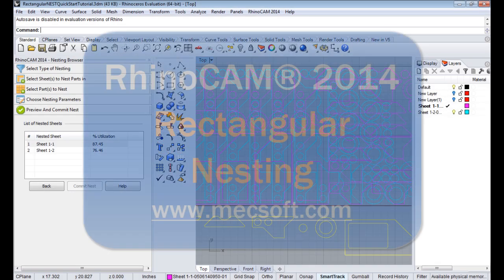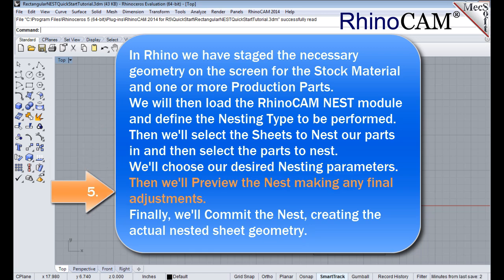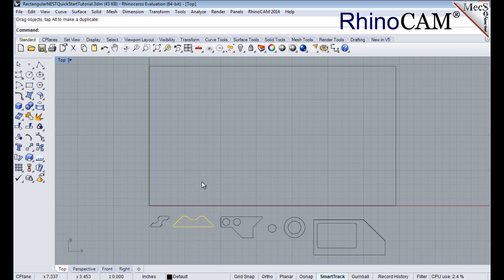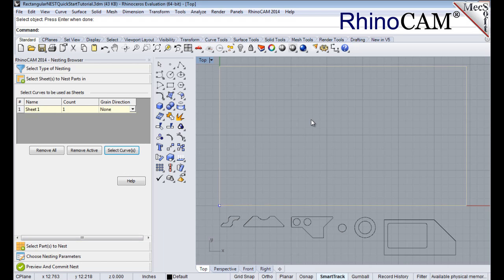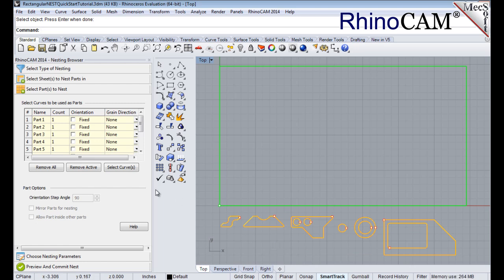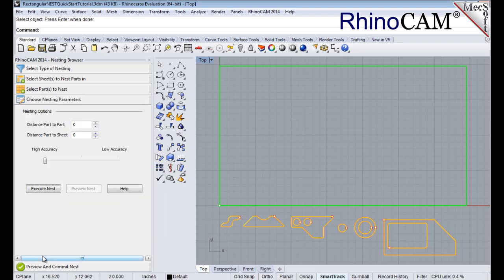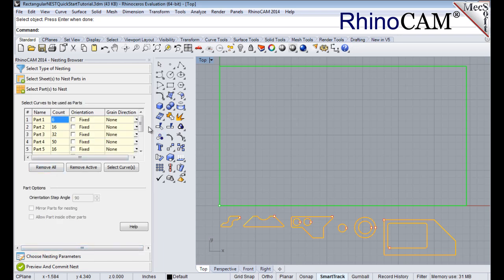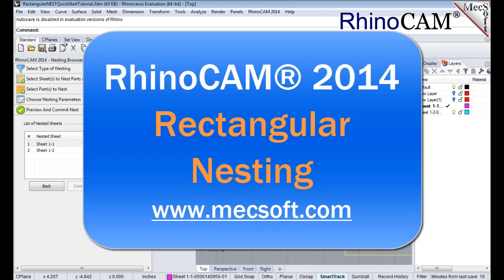RhinoCAM 2014 Rectangular NESTing Quick Start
This tutorial explains how to use rectangular nesting in RhinoCAM 2014.